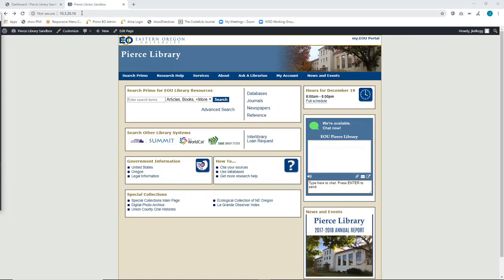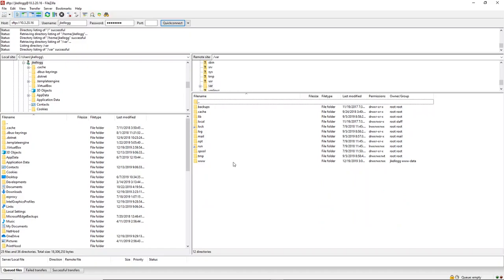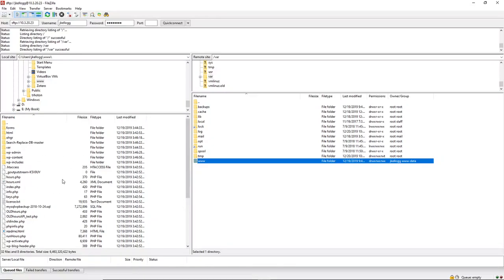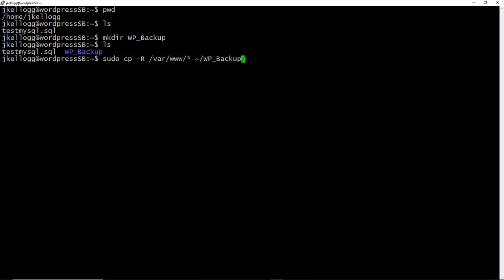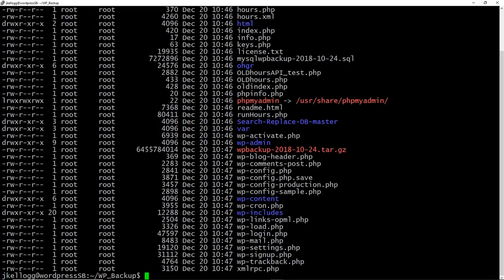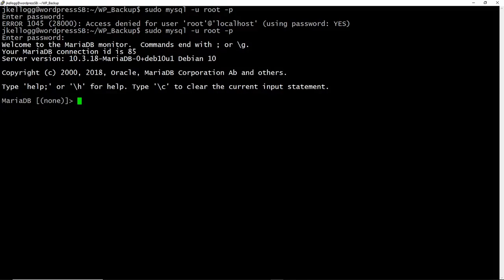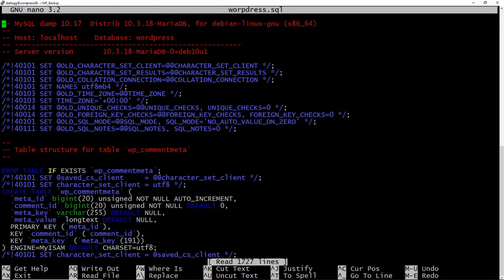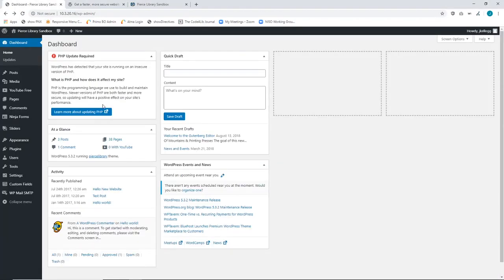Backing up a WordPress installation Before Upgrading PHP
This is the first video in a series showing the process used at the Eastern Oregon University Library to do the required PHP update for WordPress.  It focuses primarily on the steps for backing up the WordPress installation as well as the WordPress MySQL database.